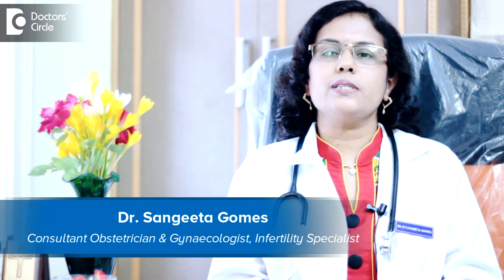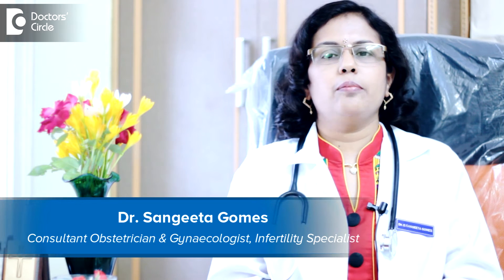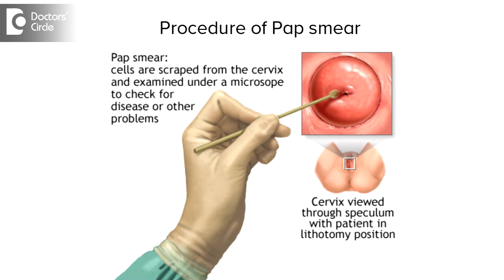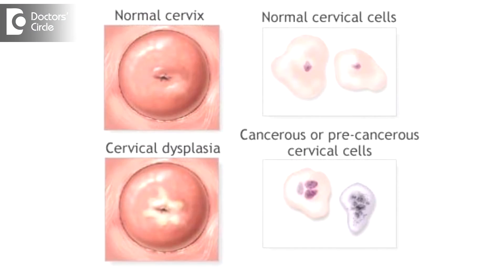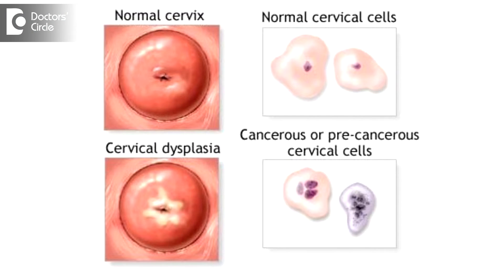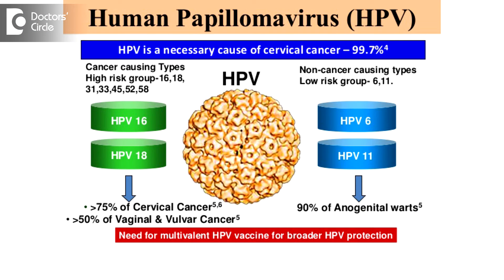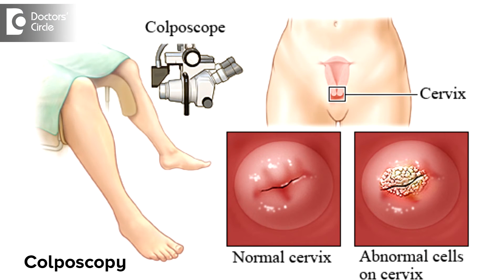Significance of low grade squamous intraepithelial lesion in pap smear report - Dr. Sangeeta Gomes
The types of result in the pap smear can be ascus, lsil, Hsil and squamous cell carcinoma. Coming to the Lsil, Lsil is low grade squamous Intraepithelial lesion which means  mild cervical dysplasia and not cancer. Therefore repeat the smear after 6 months. Here the policy is to wait and watch. Ideally these reports becomes normal within 6 months to 1 year, but we have to also do the HPV testing to look for number 16 and 18 This HPV virus 16 and 18 is usually associated with cervical cancer. So if you have Lsil report associated with HPV positive, then you need to monitor the patient closely. Probably repeat the smear after 6 months and if the same findings are there, then we can go for colposcopy. Colposcopy is a procedure wherein you introduce a microscope into the vagina  looking at the cervix by staining it with some special items and some abnormal area or suspicious areas are biopsied. The other conditions where you can have this sort of report that is Lsil is in inflammatory conditions  and atrophic vaginitis. Ideally 12 – 16 % of this, mild cervical dysplasias go to severe dysplasias. If the dysplasias progresses, then certain treatments can be given like cryosurgery, cone biopsy, or leap or laser ablation. Therefore prevention is better than cure. So get yourself vaccinated with HPV virus vaccine which is available now in the market. It is usually given in the dose of 0, 2 and 6 months but for young girls only 2 doses are sufficient.